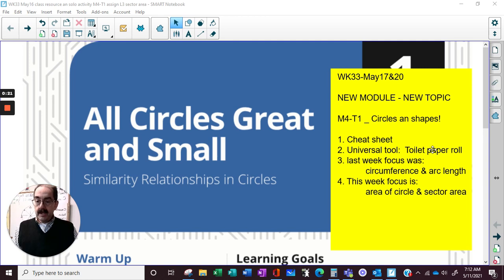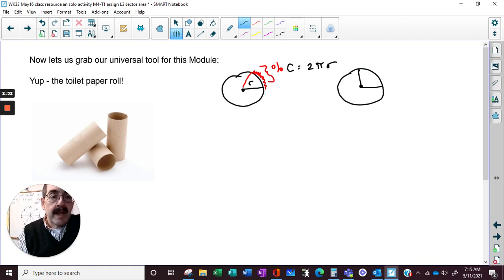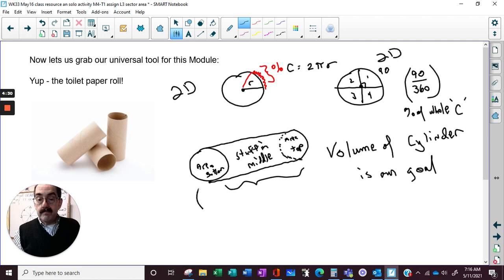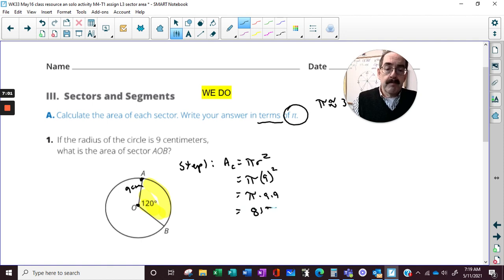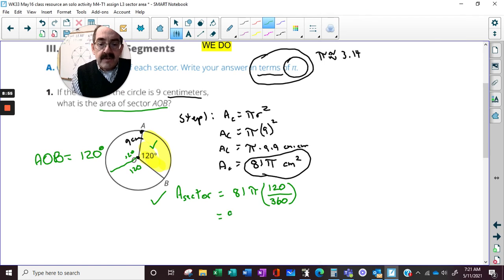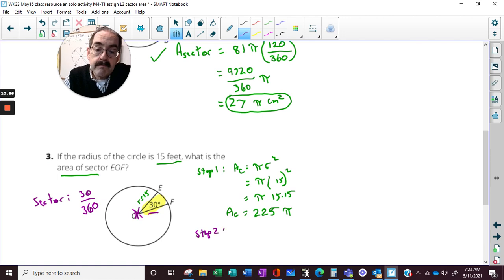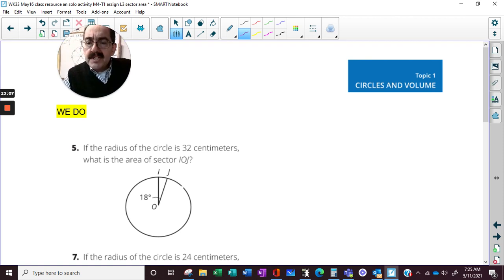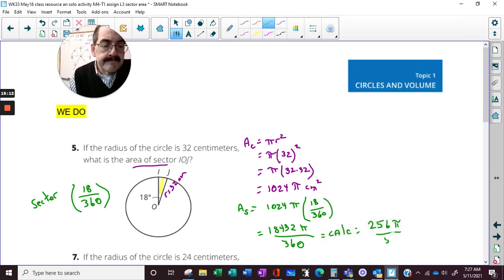WK33 May16 class resource an solo activity sector area mon an tues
Week33 May17an18 in class Mon an Tue sector area lesson